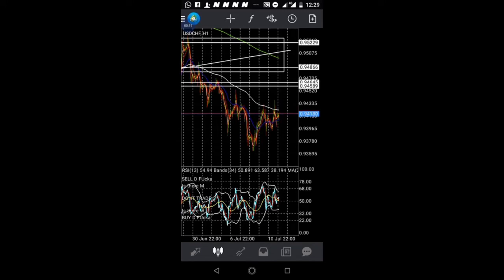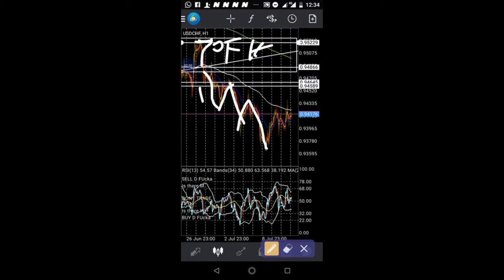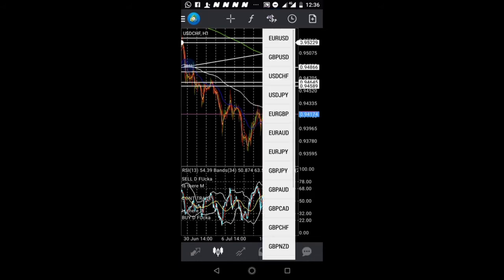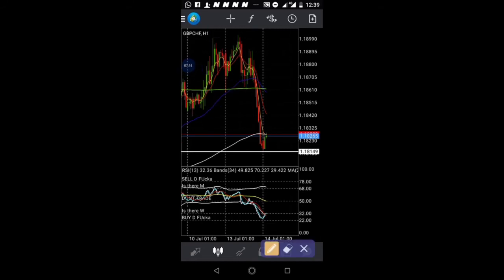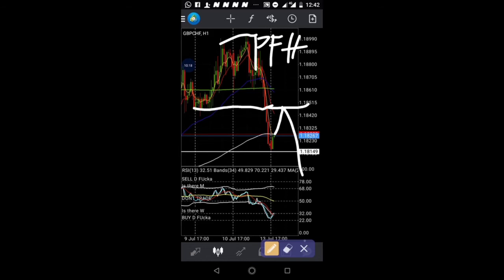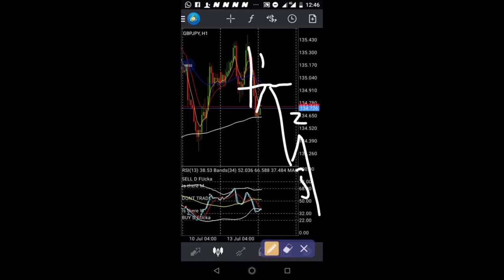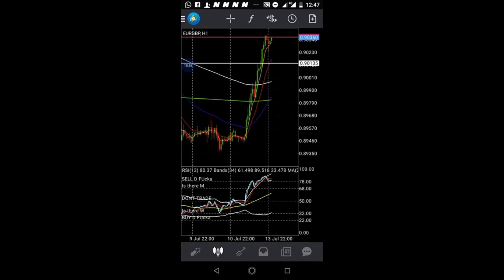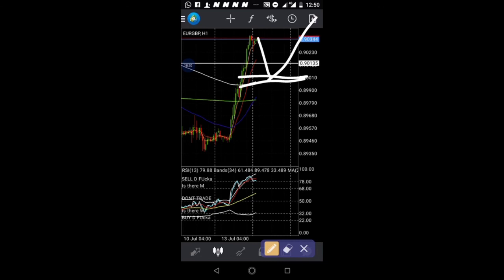Forecast for UsdChf, Eurusd, Gbpchf,Gbpjpy,GbpUsd and EurGbp...(Using Btmm Macro circle)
In this video I am going to share with you my forecast for Usdchf,Eurusd, Gbpchf Gbpjpy, Eurjpy, Gbpusd and EurGbp using the BTMM MACRO-CIRCLE
pls watch closely and learn this video reveals alot

so I have decided to create a telegram group where you can get my analysis and also Know when I take a trade and I also share my reasons for entries.. here is the link...

NO MATTER WHAT,
YOU MUST PRACTICE RISK MANAGEMENT

Stay tuned to know How i consistently make a net profit trading  in the forex market I am going to share my daily live trades with you as we discipline ourselves to my simple strategy which has about 75-80% win rate

About; showing you how I make profits trading and also encouraging you to be decipline and follow proper risk management

  Thanks for helping me reach 100 suscribers am working on modalities so we can start our series which will reveal everything about the BTMM strategy i will share how we get our bias and how we enter and exit the market Thank you so so much...this video is a gift from me to you watch attentively